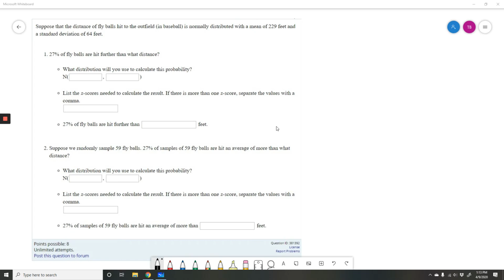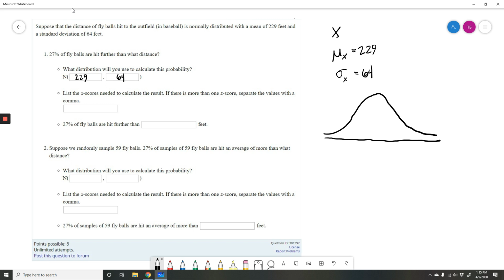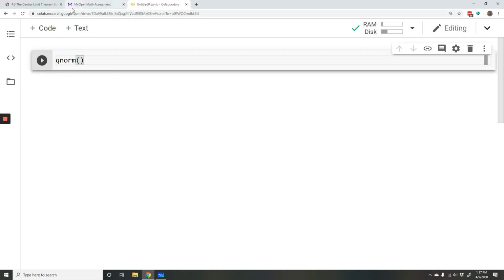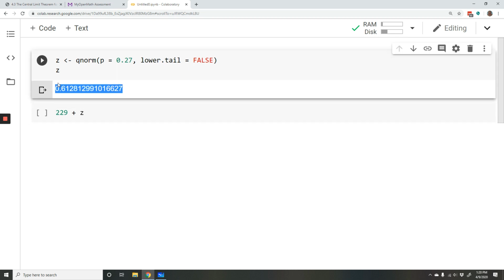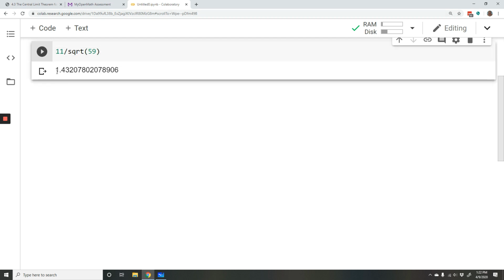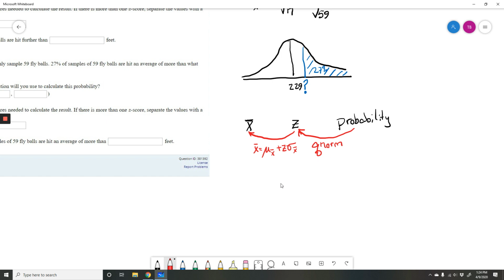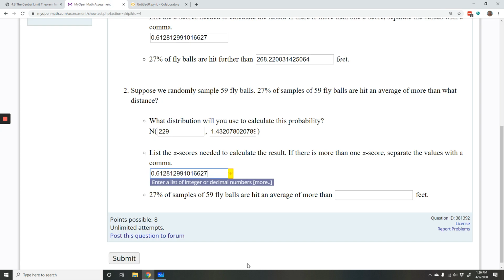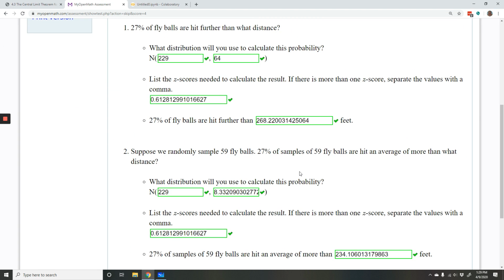4.3 Given a probability, use the central limit theorem for means to find a sample average